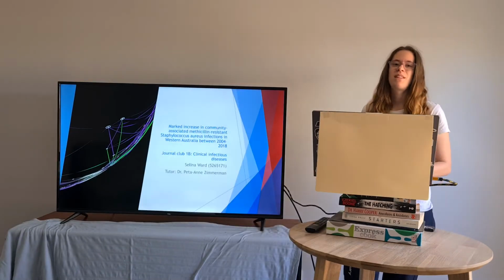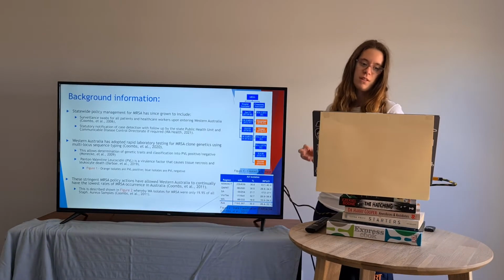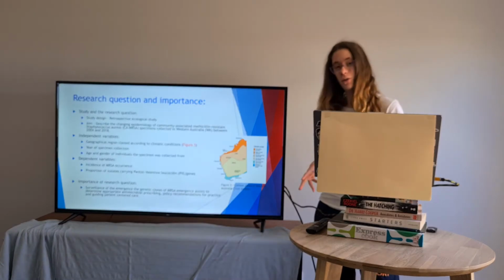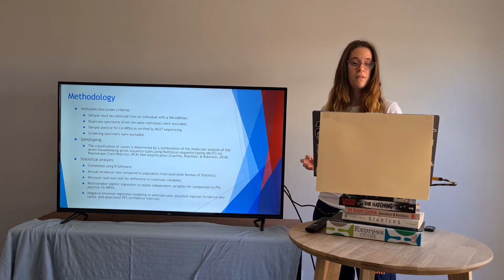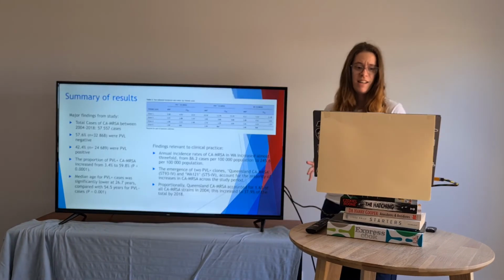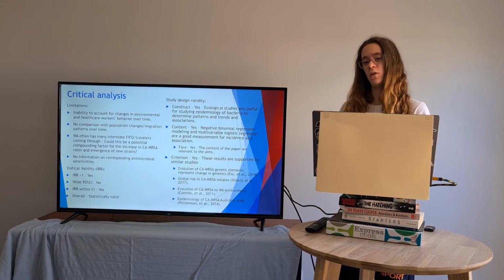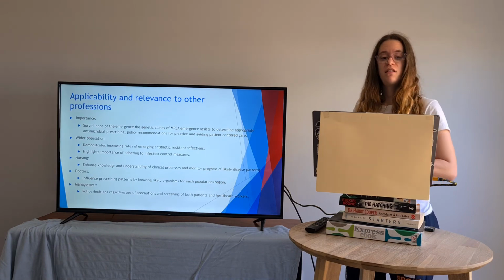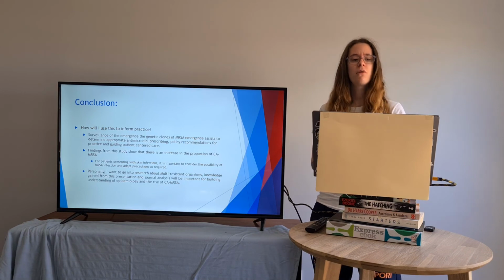Journal Club Presentation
MRSA